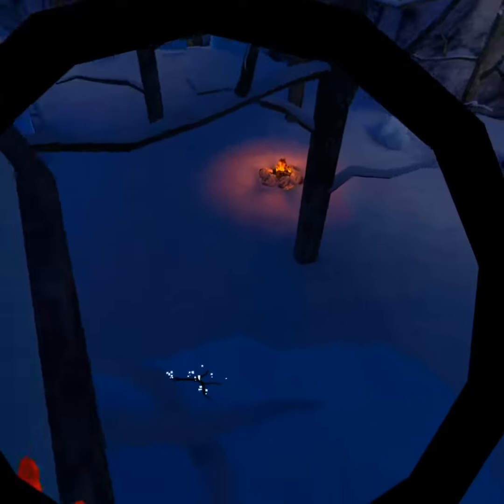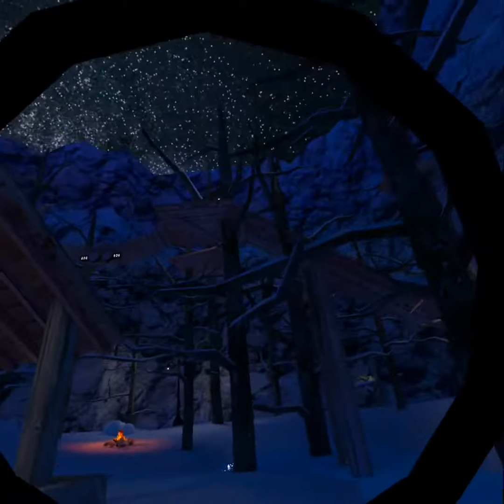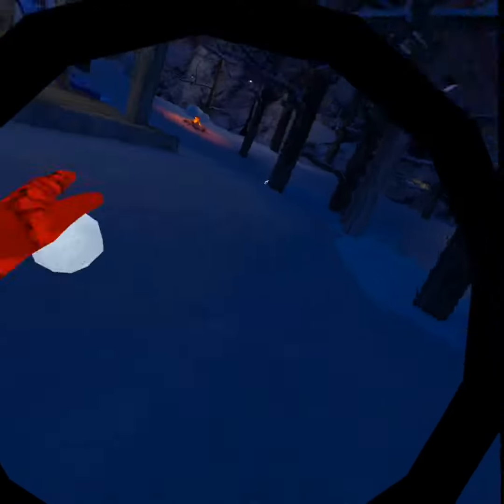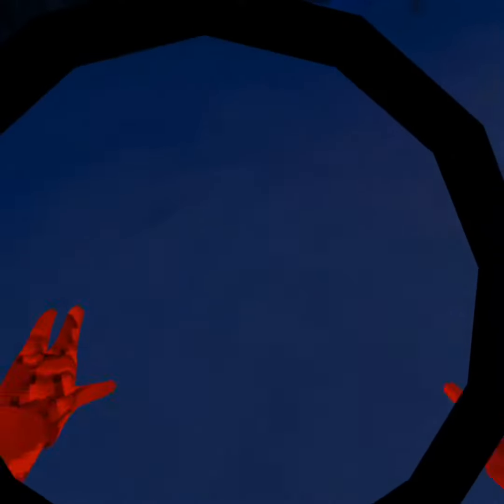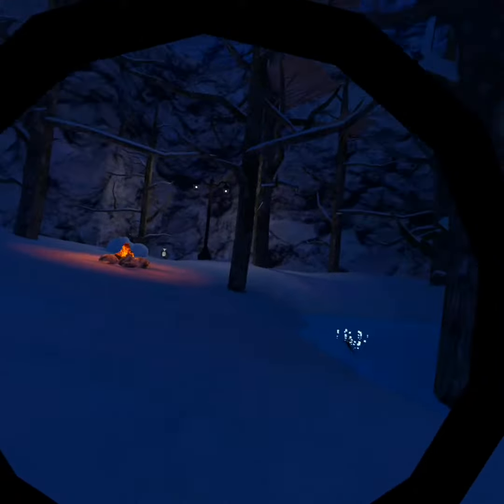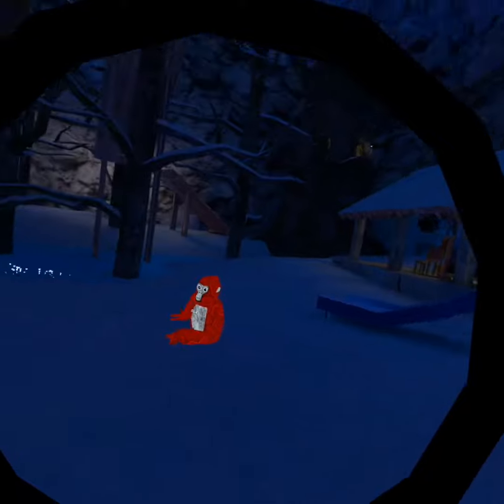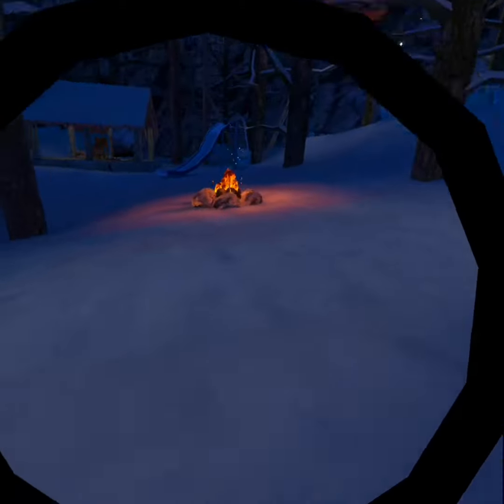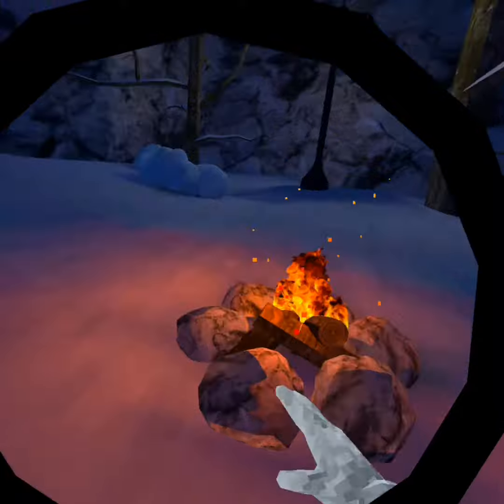How To Run Faster in Gorilla Tag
This is my first video ever i hope you all enjoy!